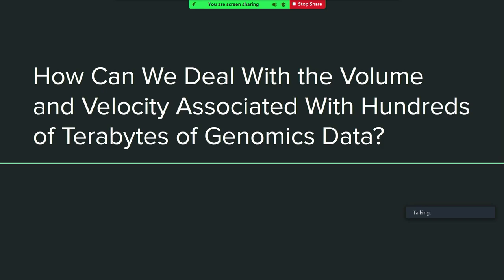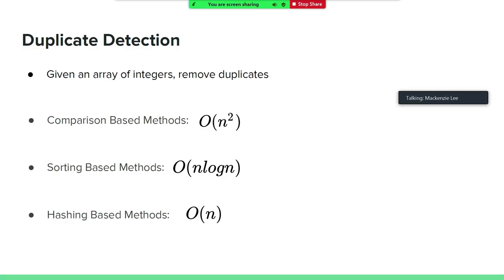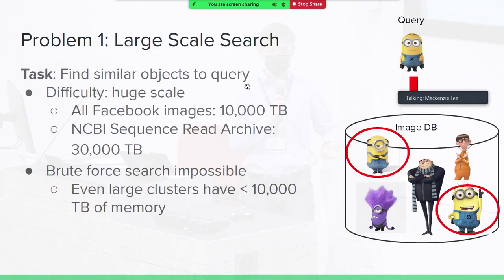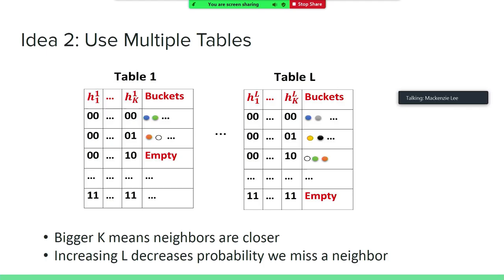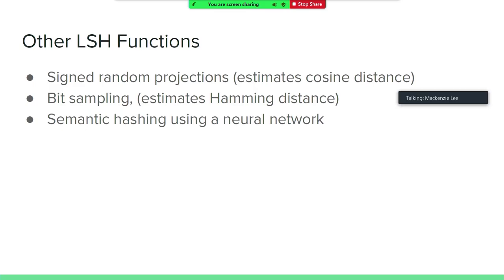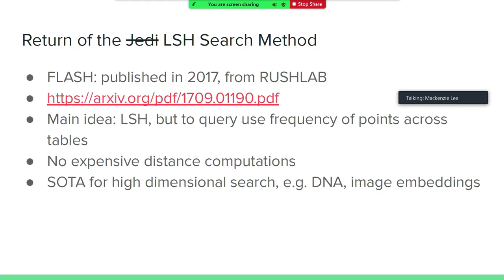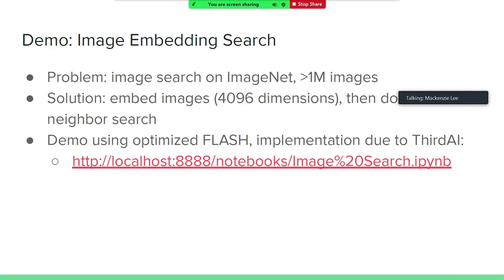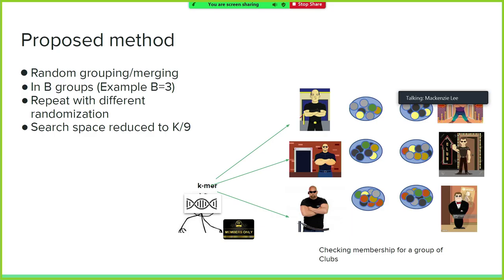Workshop: How to Deal with Volume and Velocity Associated with Hundreds of Terabytes ...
Workshop 2: How to Deal with Volume and Velocity Associated with Hundreds of Terabytes (and Beyond) of Genomics Data? by Ben Coleman at Rice University, Gaurav Gupta at Rice University, Josh Engels at Rice University, Benito Geordie at Rice University, Alan Ji at Rice University, and Junyan Zhang  (Henry) at Rice University

Whole-genome shotgun sequencing (WGS) has enabled numerous breakthroughs in large-scale comparative genomics research. However, the size of genomic datasets has grown exponentially over the last few years.

This tutorial will focus on two new emerging techniques to handle the challenges associated with Volume and Velocity.

1. Repeated and Merged Bloom Filters (RAMBO) for processing hundreds of terabytes of sequence data. We will see how we index 170 TB of bacterial and virus sequences in less than 14 hours on a shared cluster at Rice, allowing searching for similar or anomalous sequences in a few milliseconds.

2. How to subsample high-velocity meta-genomics data, which keep the diversity intact. We will discuss how we can handle data that is generated at a very high rate. We will show how we can have an efficient sampling scheme roughly as fast as random sampling (RS). However, unlike RS, it preserves the diversity of the genomic pool. We will discuss how these techniques can even be pushed to the edge due to their tiny memory requirements.

Some hands-on experience on these two techniques will be provided.